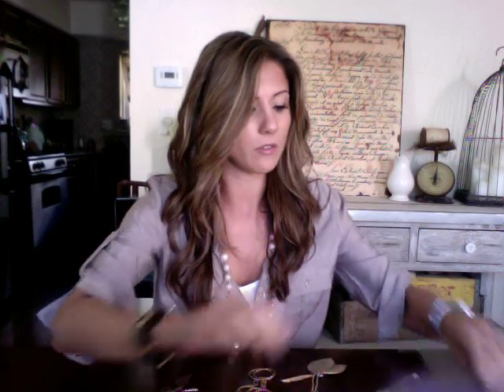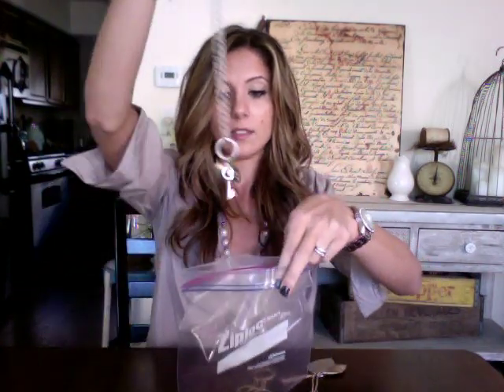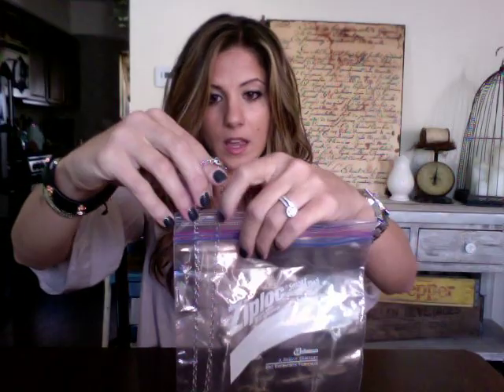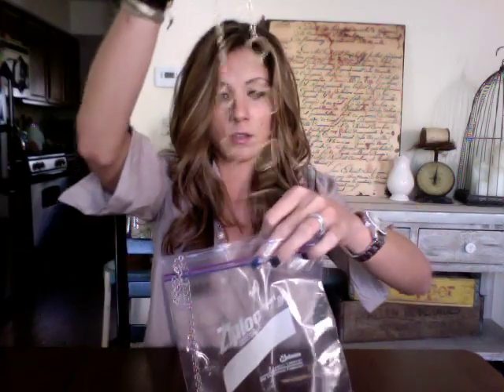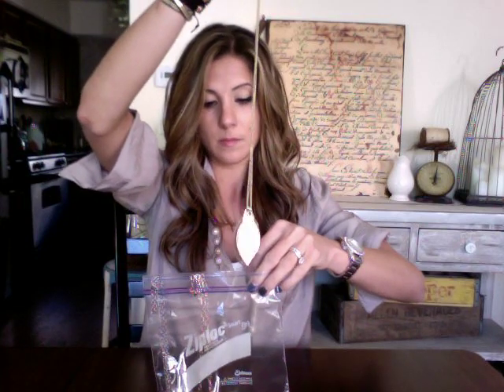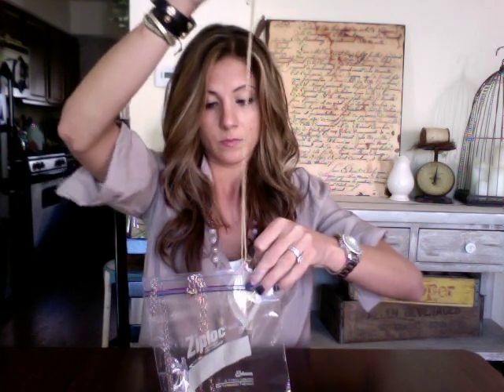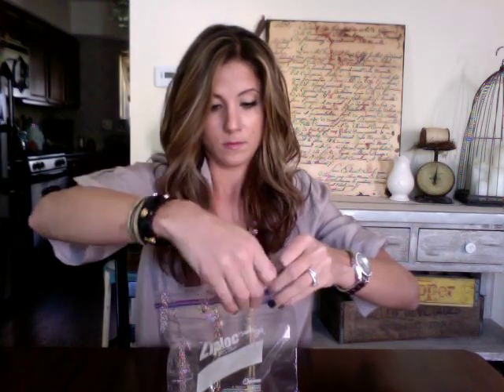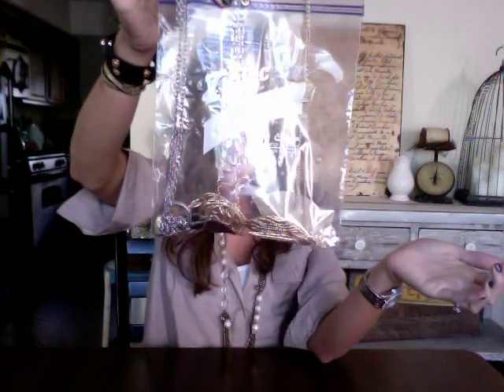Travel Tip: How to Properly Pack Necklaces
A great way to pack necklaces for travel. and prevent that giant ball of necklaces that forms when you just throw them in your suitcase like I used to. :)